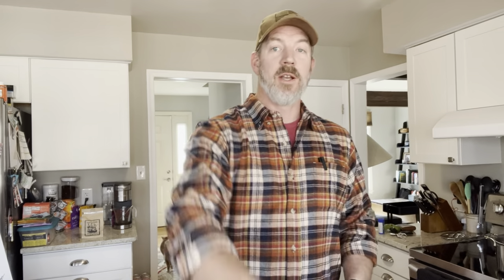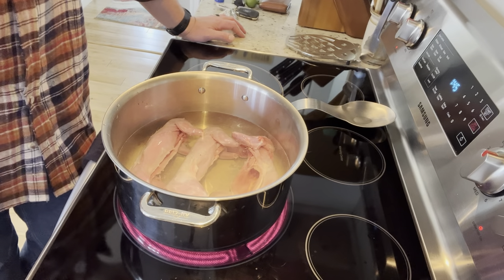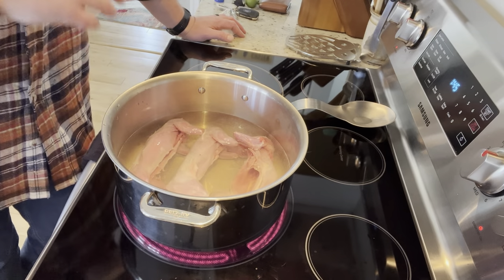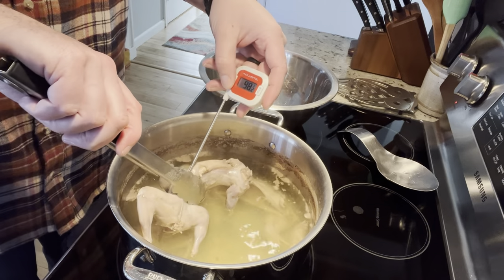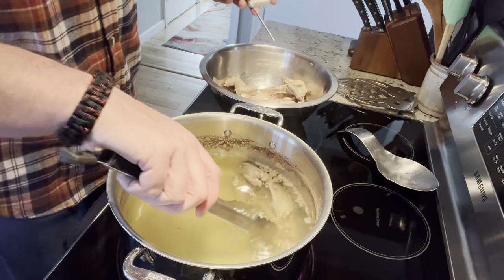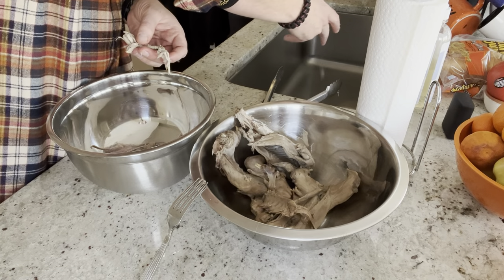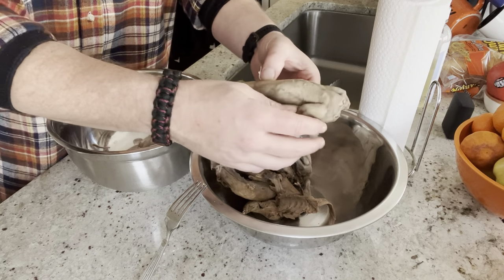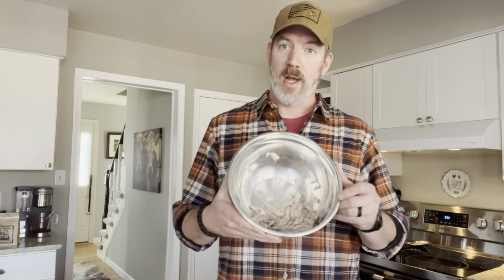Cooking Squirrel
Squirrels are a resource that is everywhere and easy to get.  The easiest way to cook squirrels is to boil them. Boiling also allows for the most nutrients to be left in the meat and requires no thought.  I am probably going to get banned for this.